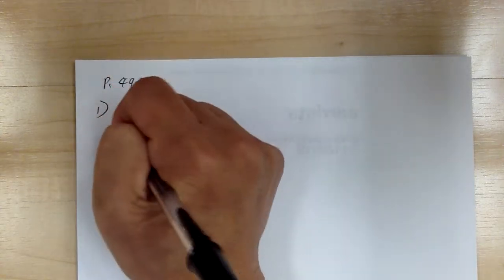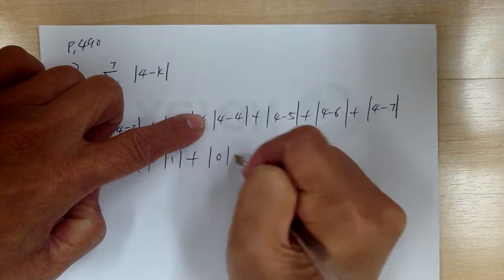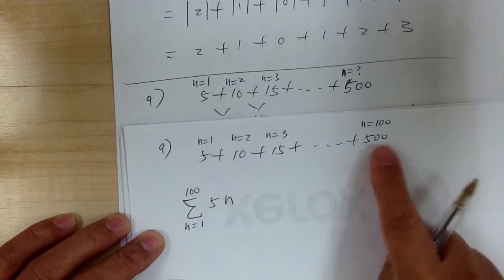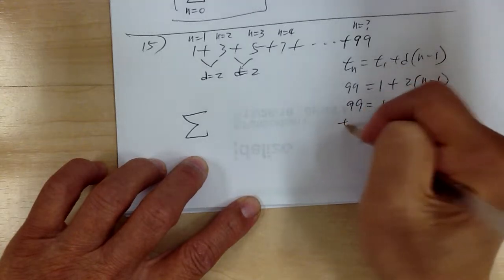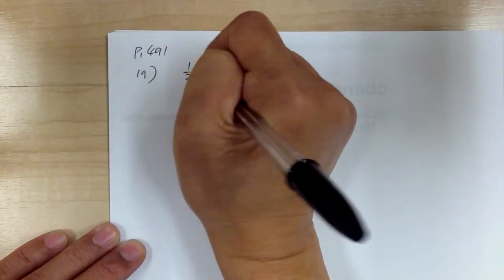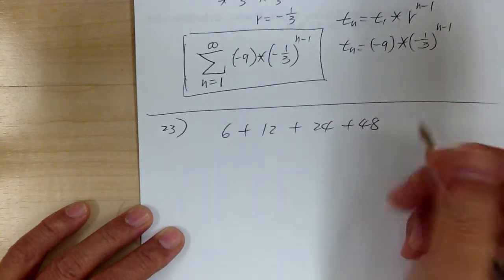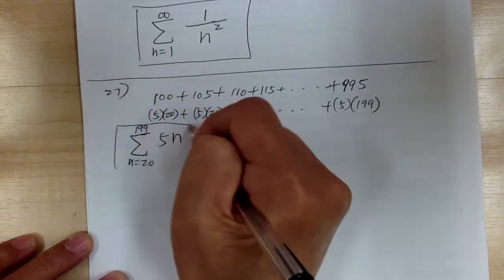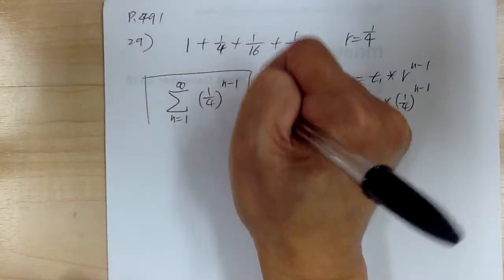Algebra 2 p.490 #1-29 odds